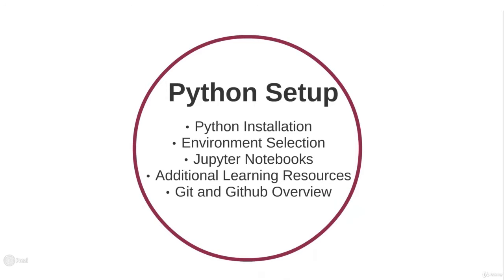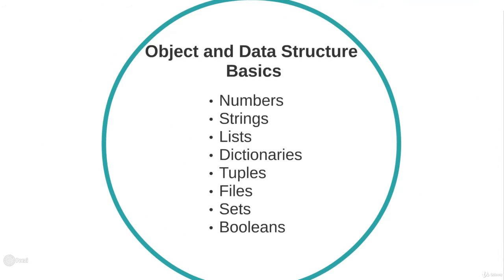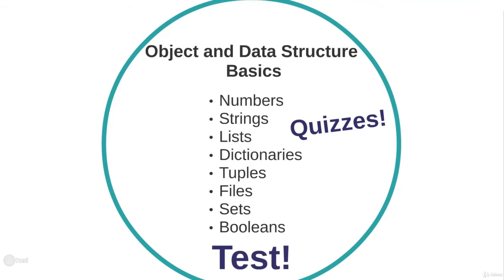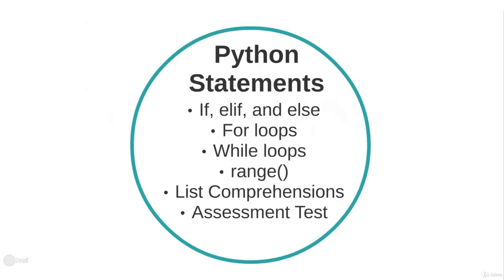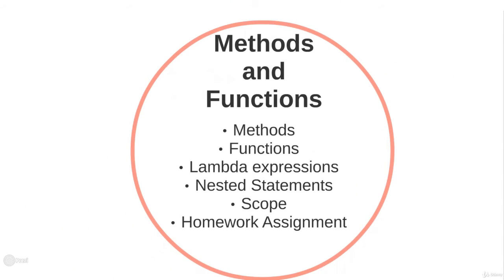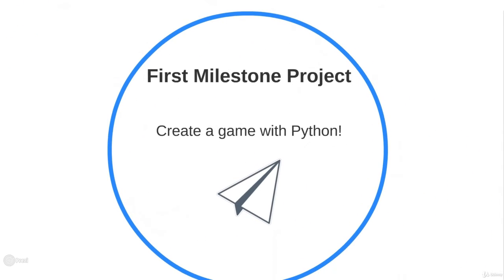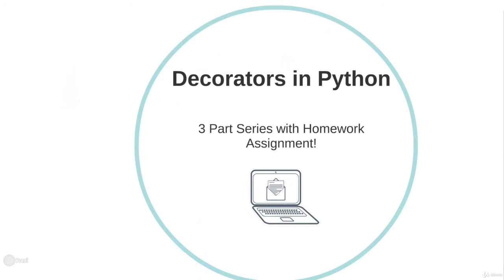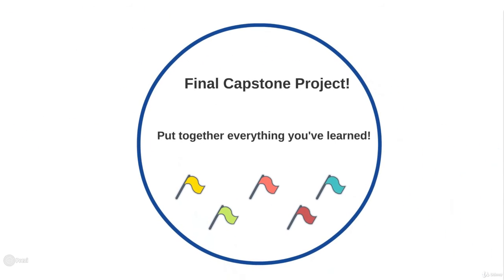Complete Python Bootcamp: Go from zero to hero in Python 3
This is the most comprehensive, yet straight-forward, course for the Python programming language on Udemy! Whether you have never programmed before, already know basic syntax, or want to learn about the advanced features of Python, this course is for you! In this course we will teach you Python 3. (Note, we also provide older Python 2 notes in case you need them)

With over 100 lectures and more than 20 hours of video this comprehensive course leaves no stone unturned! This course includes quizzes, tests, and homework assignments as well as 3 major projects to create a Python project portfolio!

We cover a wide variety of topics, including:

Installing Python
Running Python Code
Strings
Lists
Dictionaries
Tuples
Sets
Number Data Types
Print Formatting
Functions
Scope
args/kwargs
Built-in Functions
Debugging and Error Handling
Modules
External Modules
Object Oriented Programming
Inheritance
Polymorphism
File I/O
Advanced Methods
Unit Tests

Who this course is for:
Intermediate Python programmers who want to level up their skills!Become a Python Programmer and learn one of employer's most requested skills of 2018!

Installing Python
Running Python Code
Strings
Lists
Dictionaries
Tuples
Sets
Number Data Types
Print Formatting
Functions
Scope
args/kwargs
Built-in Functions
Modules
External Modules
Object Oriented Programming
Inheritance
Polymorphism
File I/O
Advanced Methods
Unit Tests